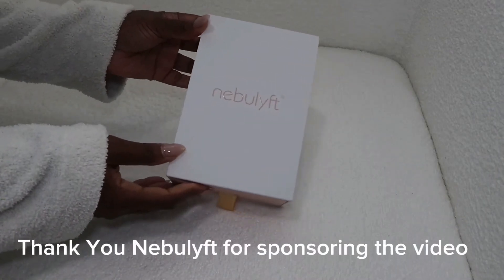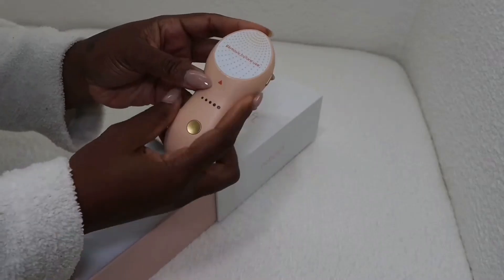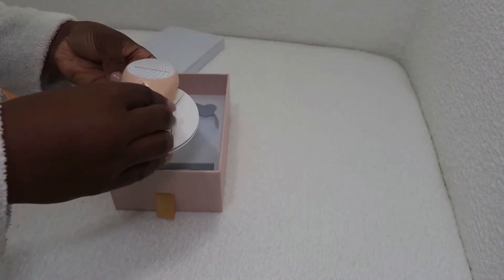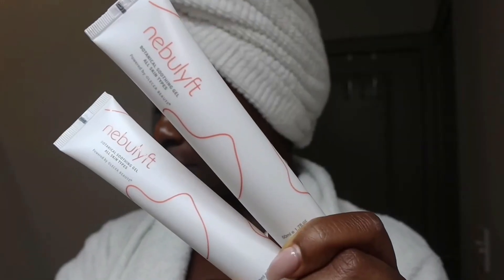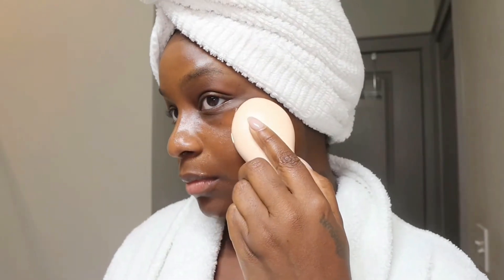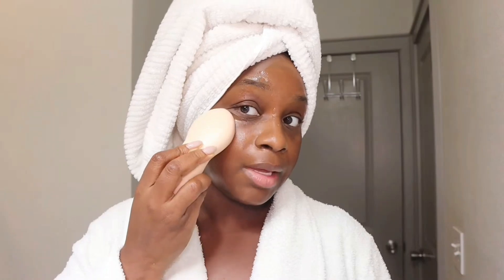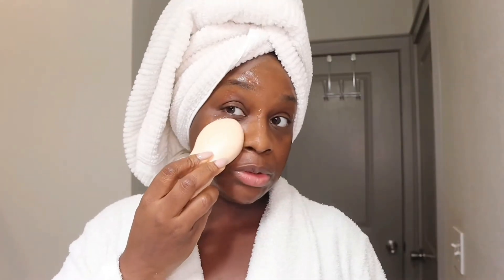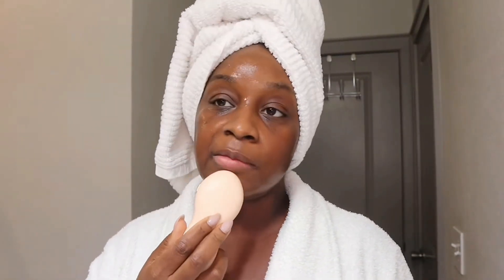Nebulyft R1C Review by IAMSHERIKAB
Experience Daily Skin Rejuvenation with Nebulyft R1C LA Rosé
- Quick hydration reduces swelling and dark circles and improves complexion, which is ideal for staying up late.
- Effectively improve smile lines, fine lines, and neckline problems in 7 days of use.
- Brand New RF dots arrangement is designed for better eye care
- 192 Gold Micro-RF dots and a 7.9sq.in. large panel promotes collagen cell regeneration.
- Brand new color - LA Rosé
- Five adjustable levels of RF energy for deep, effective treatment.
- Precise temperature control at 107.6°F (42°C) for gentle and safe use.
- Wireless charging,  IP54 waterproof and dustproof design, compact and portable.
- Connect with Nebulyft®️ app for better skin management.